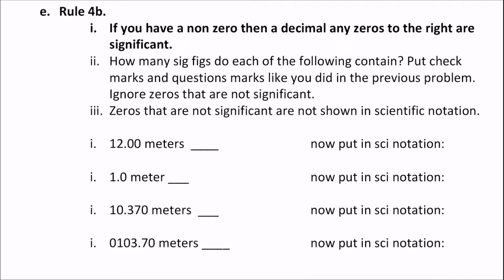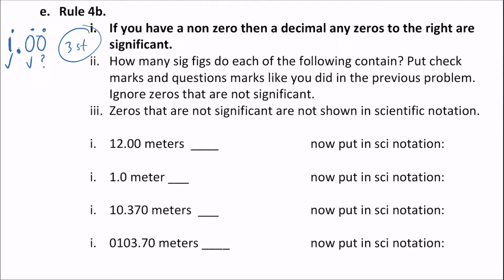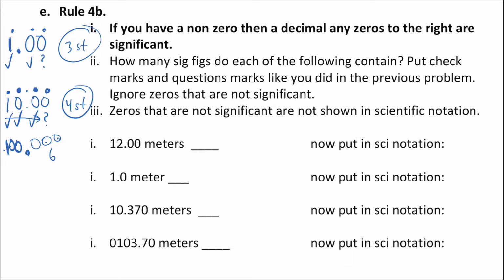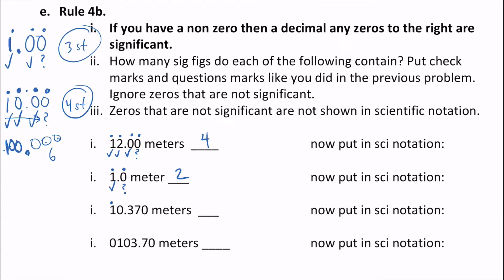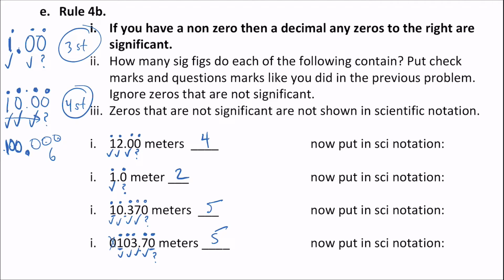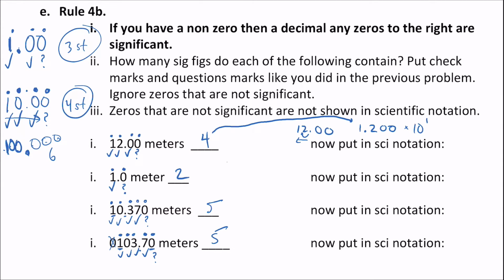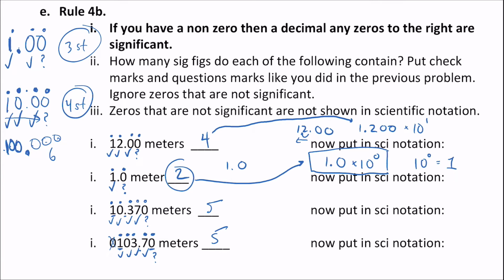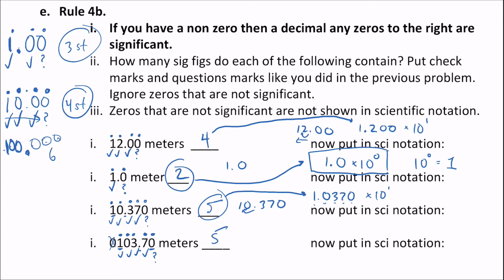chem prep video 13 Significant figures rule 4b